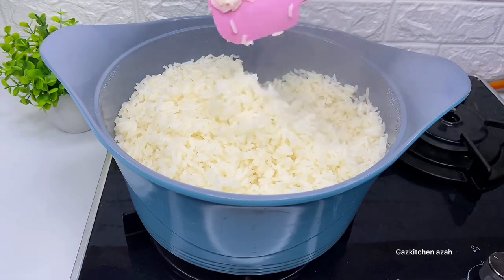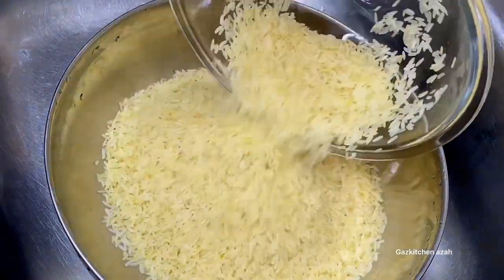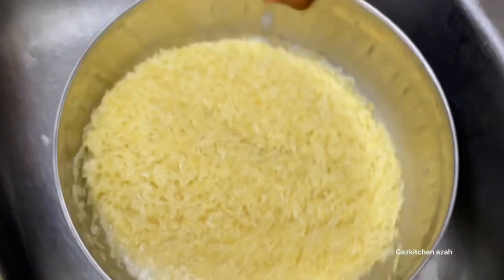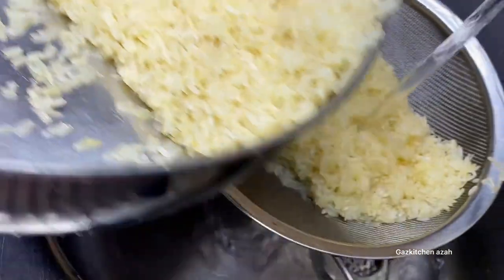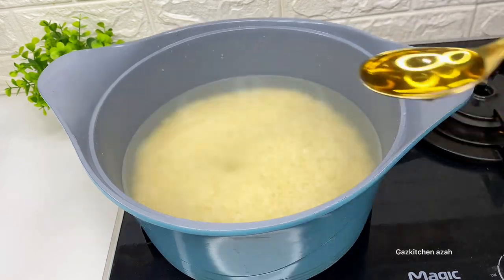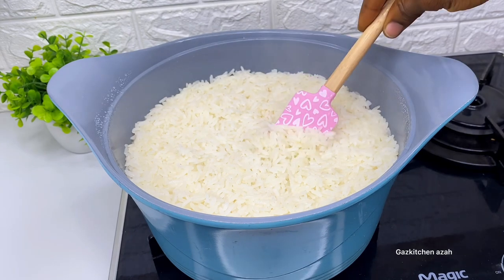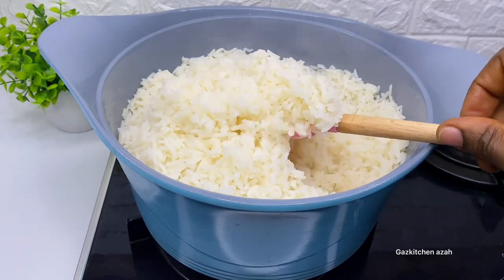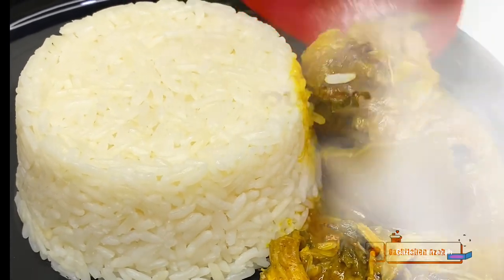How to per boil local Nigerian rice without making it soggy.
A lot of people do not like our local Nigerian rice, reason is because some people think it is not sweet, some say it gets soggy once it is cooked and others say it doesn’t look fine. We if you’re of this options, you should probably think that maybe you’re not cooking It the right way. This recipe is a guard and, It will help you enjoy your healthy local Nigerian rice.